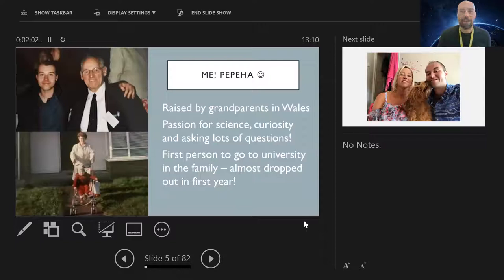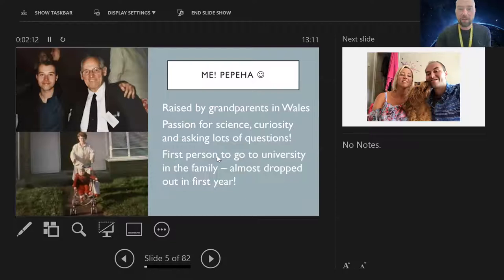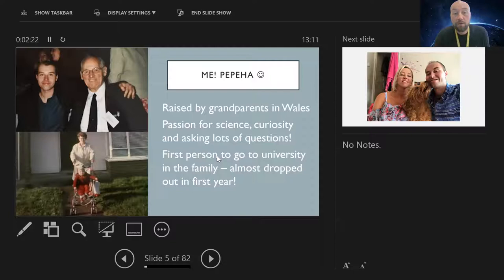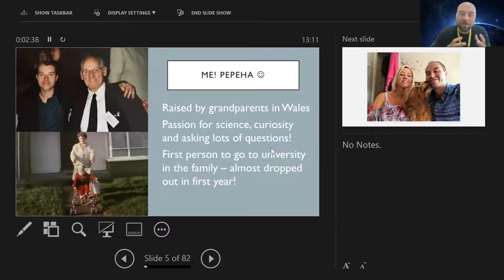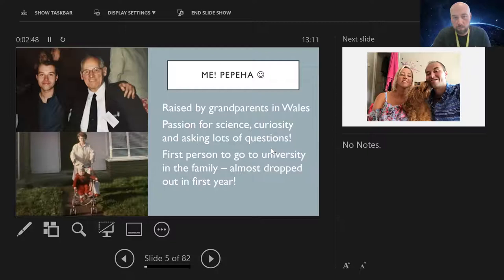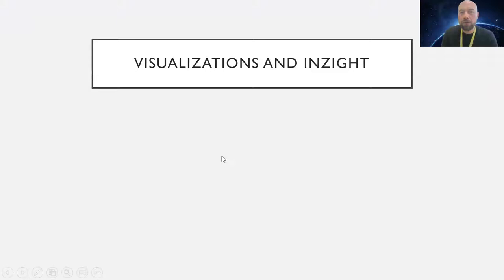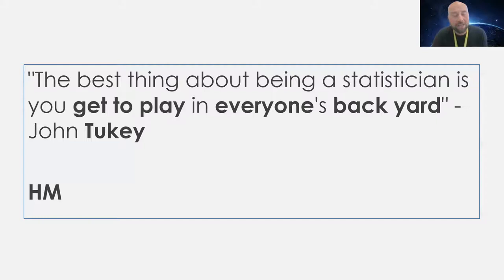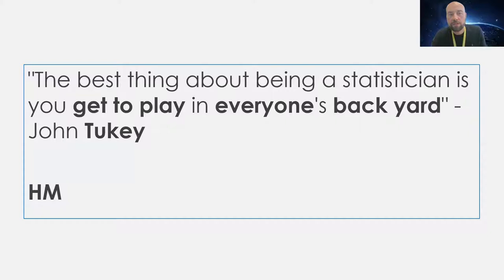Rhys Jones, Weapons of statistical instruction, TALMO 29 June 2022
Recorded for TALMO meeting 29 June 2022
The pdfs of the padlets can be found there too.

We are living in an increasingly data-centric world, where it is essential for everyone to have a statistical awareness and build upon their statistical senses. The need for statistics has never been greater. With rapidly changing times, and a world saturated with data and interesting variables, we need new ways and new ideas to help make statistics more accessible for everyone. It should come as no surprise that statistics education has also experienced seismic shifts in recent years, with respect to content and teaching methods utilised. New Zealand in particular have made significant changes in relation to their statistics curriculum and pedagogies used to deliver the subject, at the primary and secondary school level.

This talk will explore interesting ideas, present useful skills, and delve into exciting contexts, to supercharge the teaching of statistics and data science. There will be a focus on the visualisation of data, using free web-based software like iNZight, explaining how these displays can convey engaging data stories. Skills development in being able to read graphs and eyeball data, describe trends well and the value in using dynamic data displays, will also be discussed. This will then lead onto the importance of context and the need to provide engaging real-world data sets that can appeal to students. The second part of the talk will then describe how skills developed in the first part can be nurtured to enable students to craft their own interesting and engaging data stories.

Key ideas and approaches conveyed throughout the talk will be supported with my own experiences of working with teachers and academics in New Zealand, Australia, the US and also the UK, along with relevant evidence-based research.